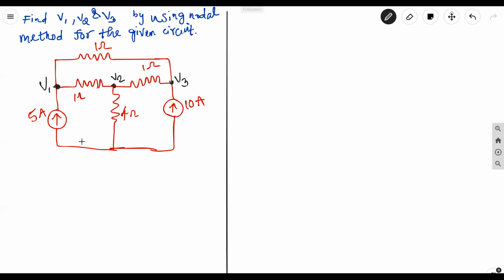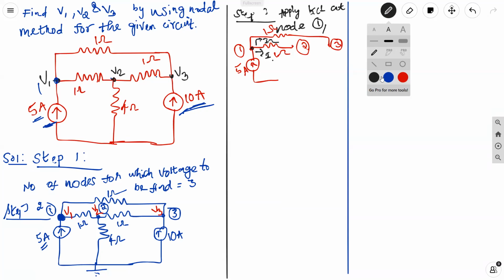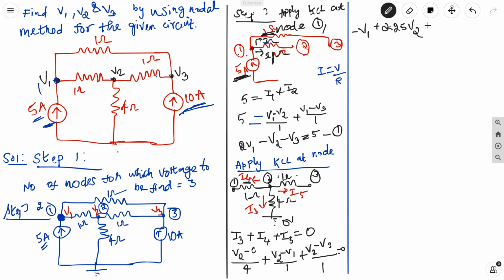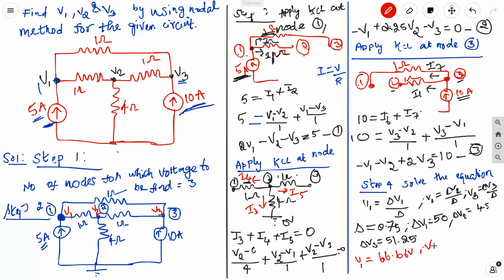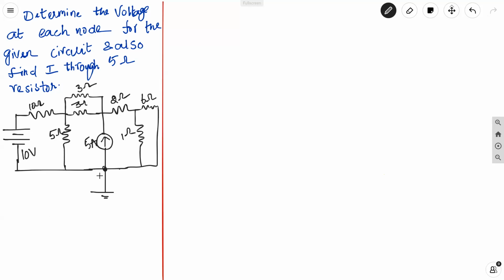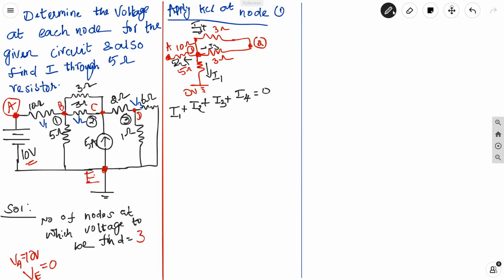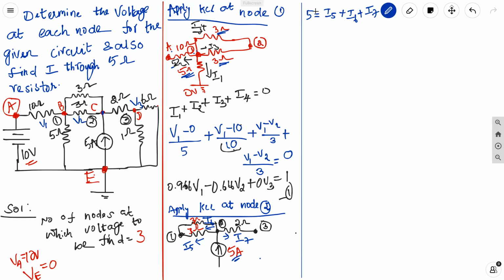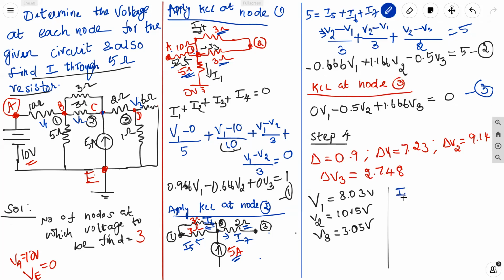Nodal analysis-II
In this video, I demonstrate how to solve a circuit problem using Nodal Analysis, a fundamental technique in electrical engineering for analyzing complex circuits.

We'll walk through the step-by-step process, covering:

1. How to identify nodes in the circuit
2. Applying Kirchhoff's Current Law (KCL) to each node
3. Setting up equations and solving for node voltages
4. Practical tips to simplify and speed up the process
Whether you're a student or a professional refreshing your knowledge, this tutorial will help you understand and apply nodal analysis effectively.